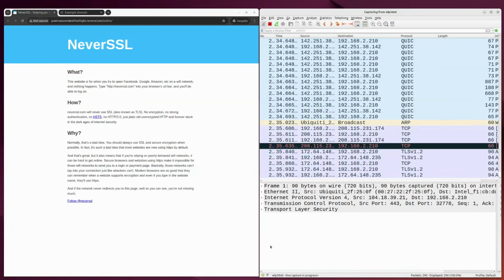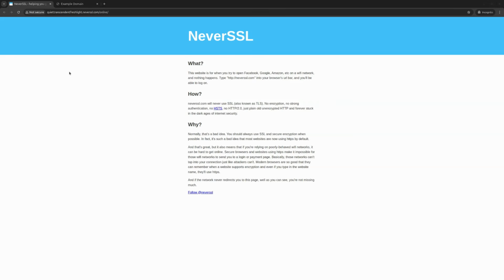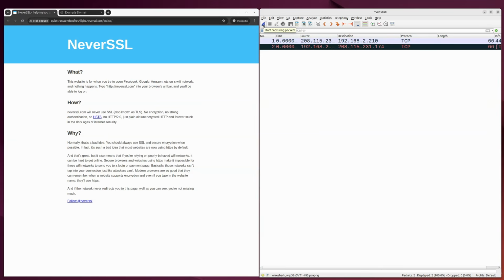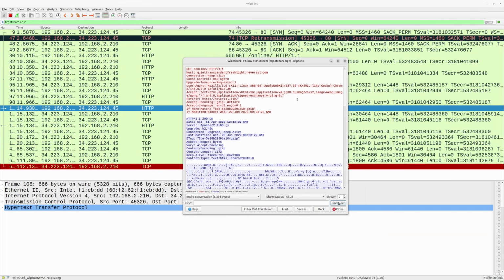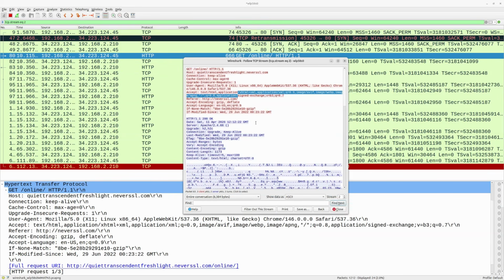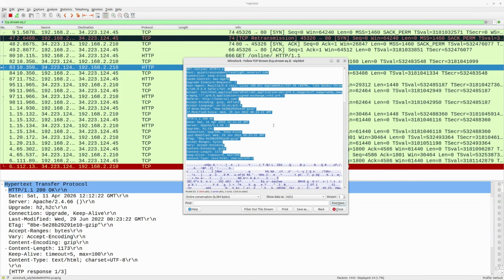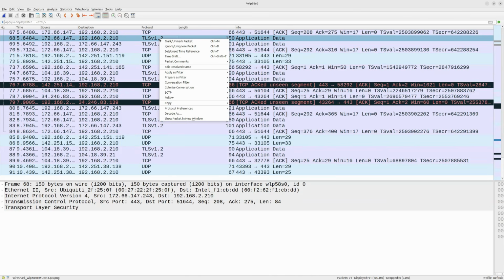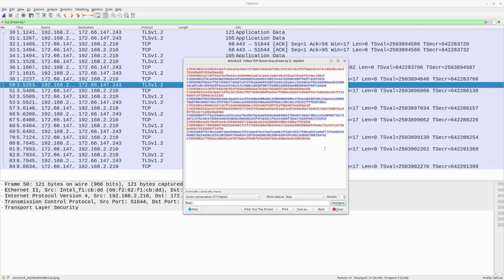Why You Can Read HTTP Traffic (But Not HTTPS) | Wireshark Demo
In this video, you’ll see exactly what HTTP and HTTPS traffic look like inside Wireshark.
We capture real network traffic and compare:
HTTP packets (fully readable)
HTTPS packets (encrypted and unreadable)

If you're learning networking, cybersecurity, or DevOps, this is one of the most important concepts to understand:
👉 why encryption changes what you can actually inspect.

We walk through:
Capturing packets with Wireshark
Following TCP streams
Viewing raw vs readable data
The difference between plaintext and TLS-encrypted traffic

By the end, you’ll clearly see why HTTP traffic is visible—and why HTTPS protects it.

Tools used:
Wireshark
Test HTTP / HTTPS sites